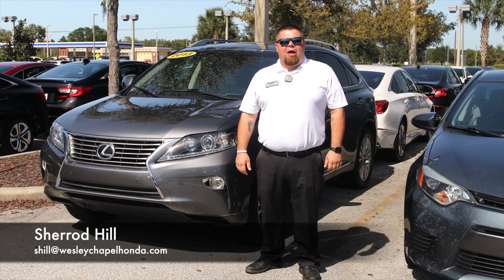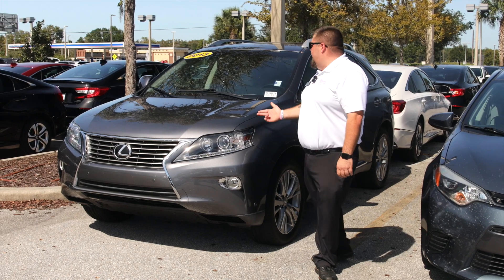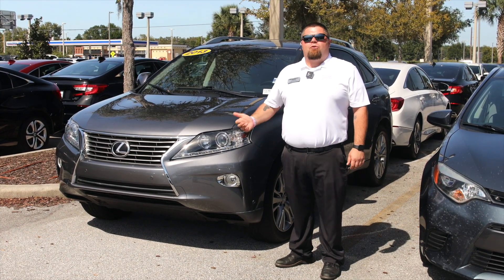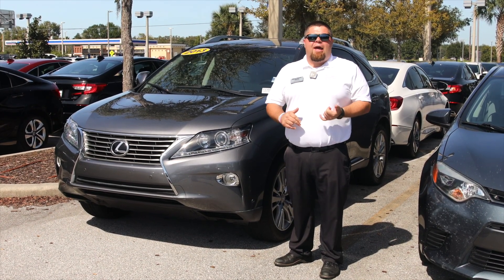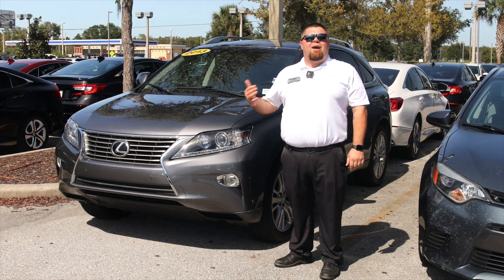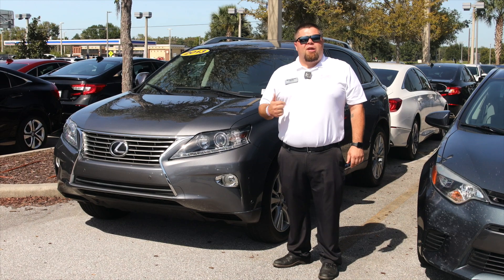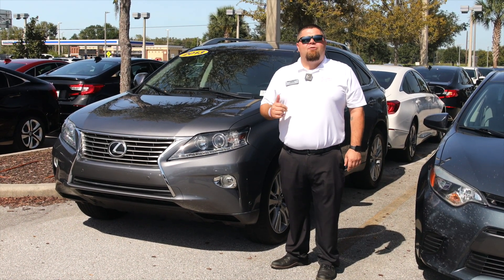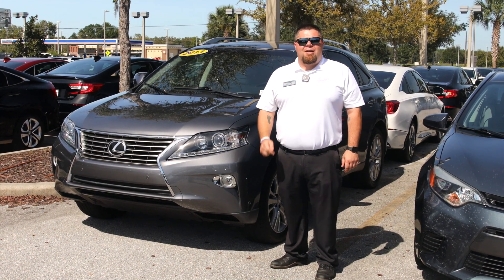2013 Lexus RX350